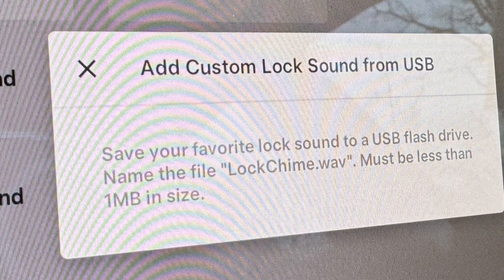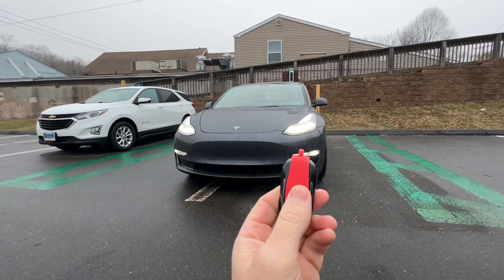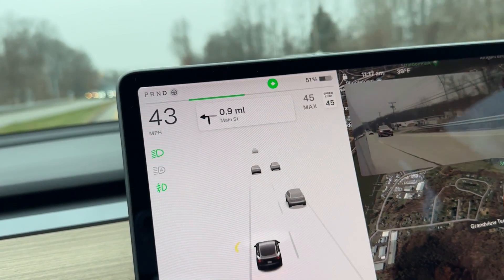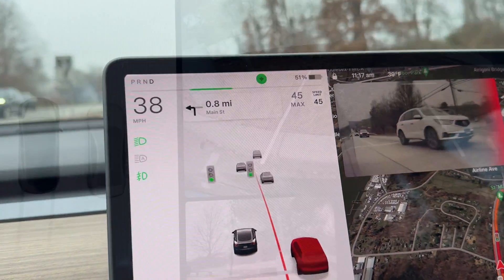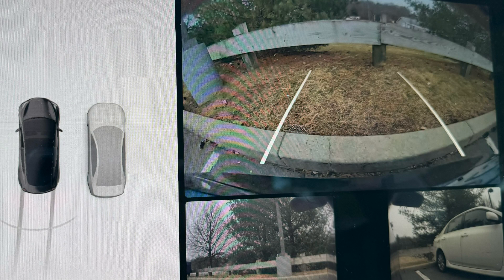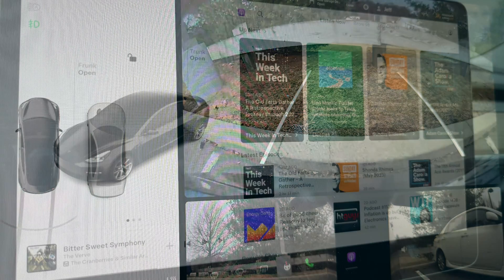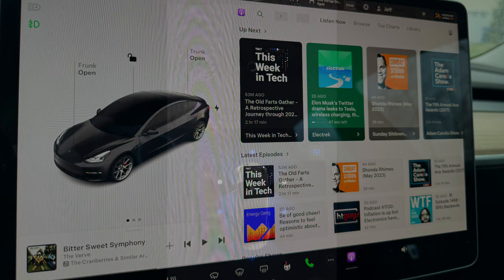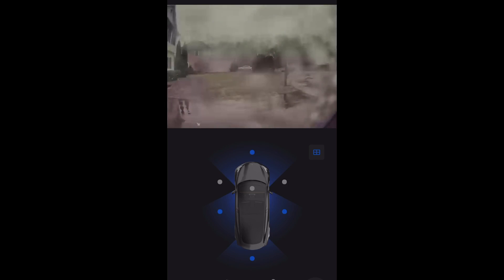Tesla 2023 Holiday Update! Parking Assist Feature for USS Cars! BSW Custom Elon Lock Sound Podcasts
I will show off some of the new features in the Tesla 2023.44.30 Holiday Update!

I think I found a new parking assist feature for cars with ultrasonic sensors that will not be getting the High-Fidelity Park Assist yet :